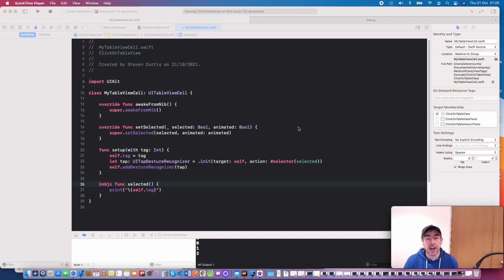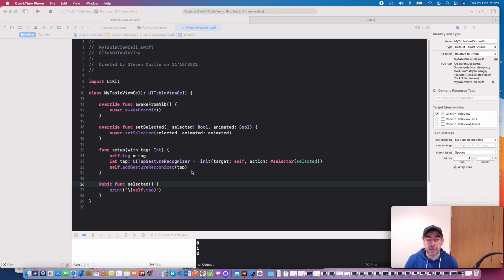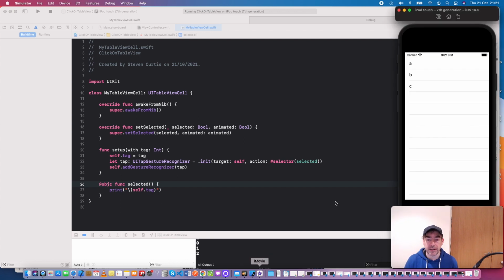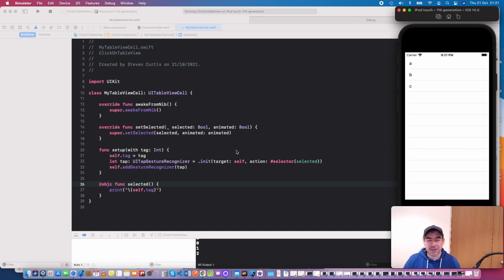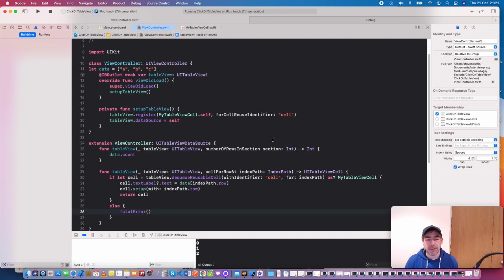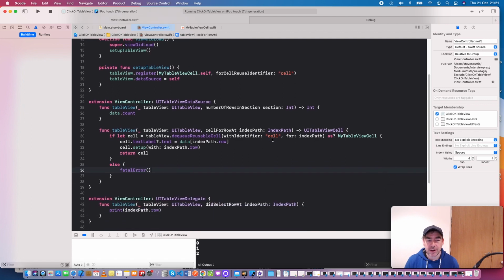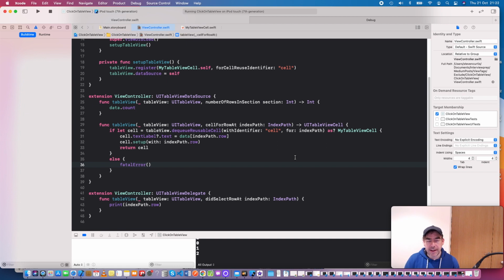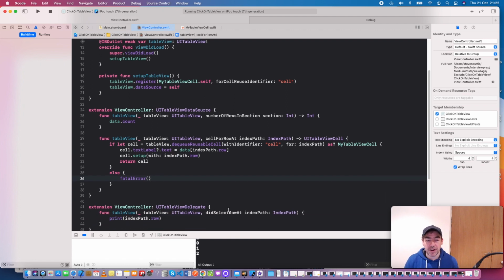Please do NOT use View tags in your Swift project